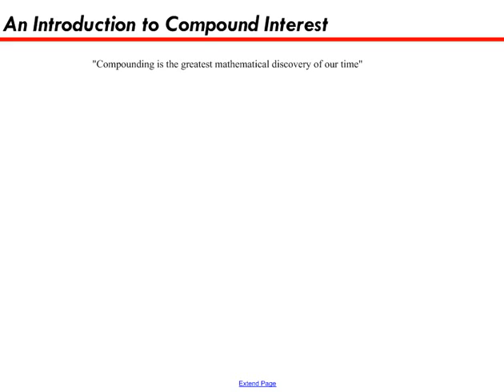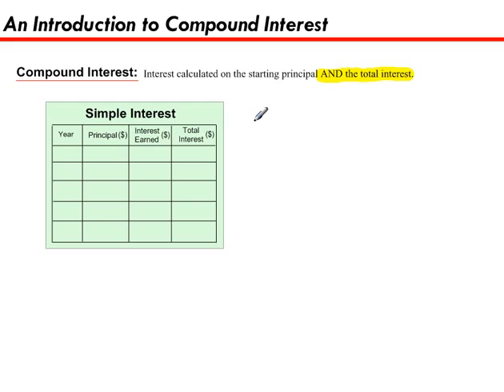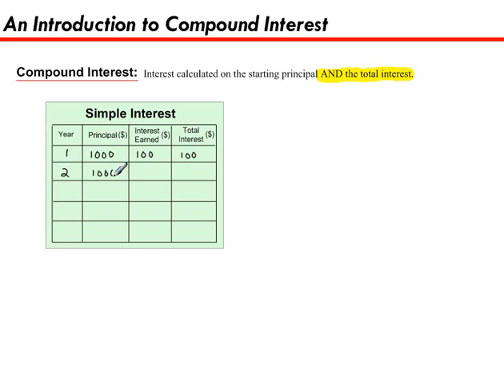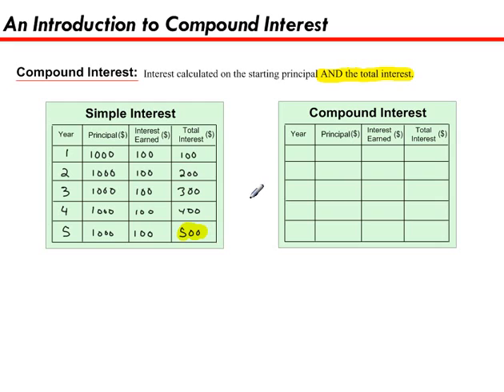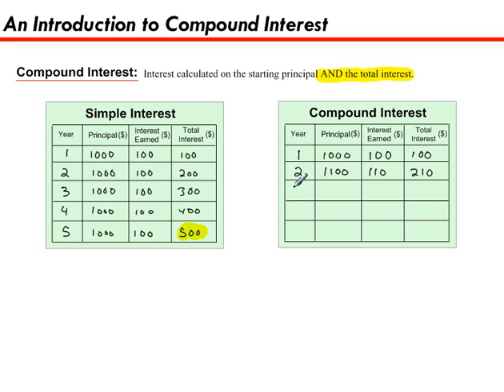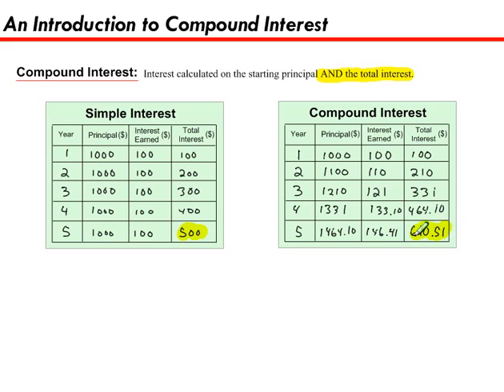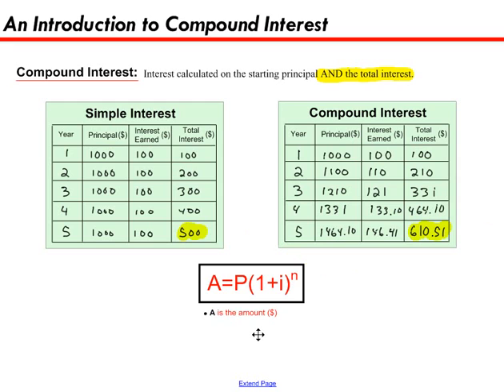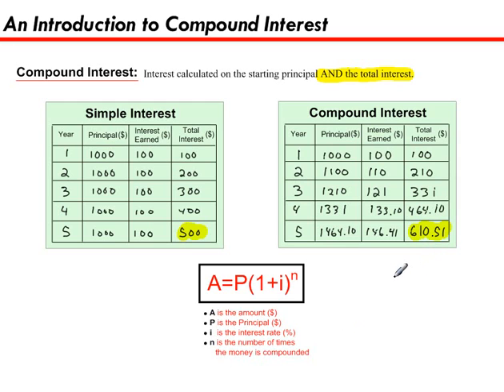An Introduction to Compound Interest